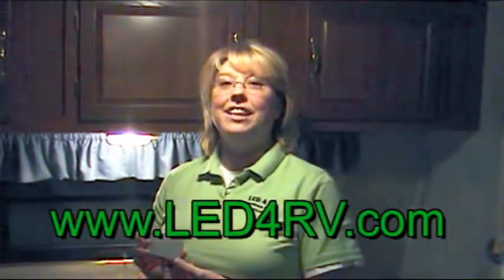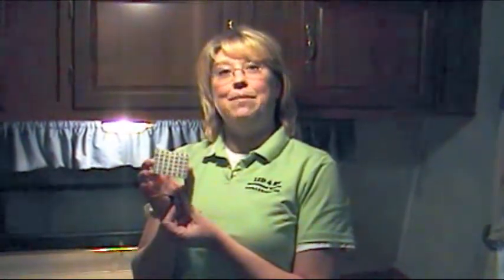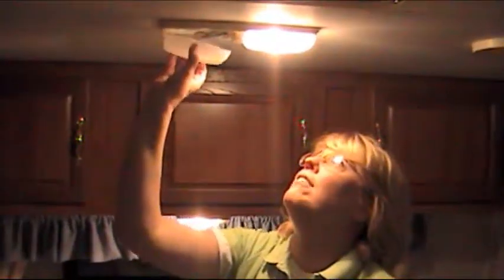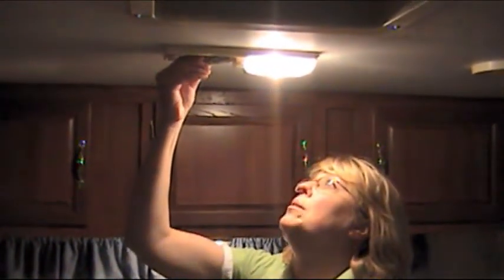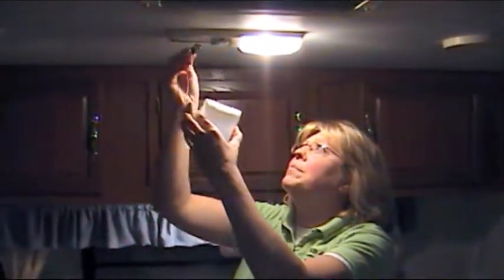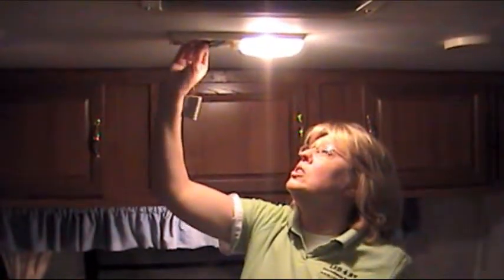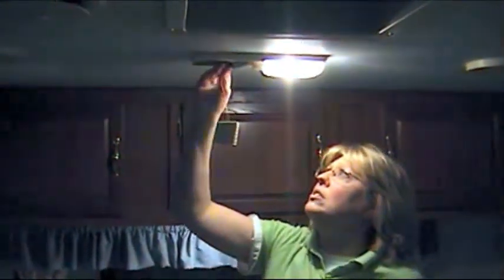Installing a LED light Pad ---LED4RV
This video shows how to install an LED Light Pad in a camper. This pad runs cool enough to where it will not hurt the lens and can sit directly on the lens.